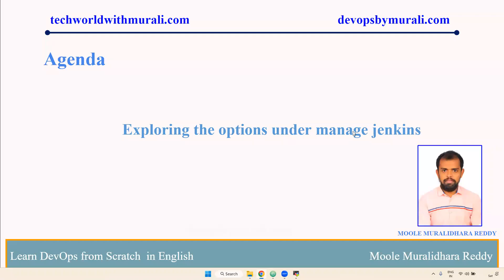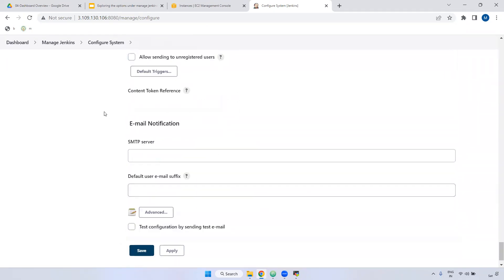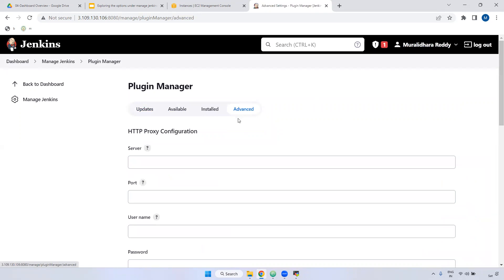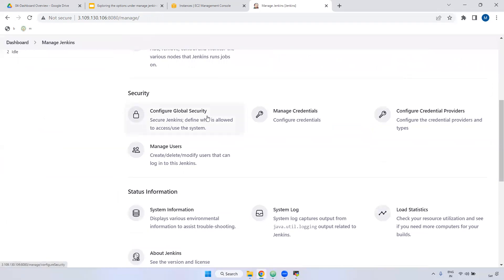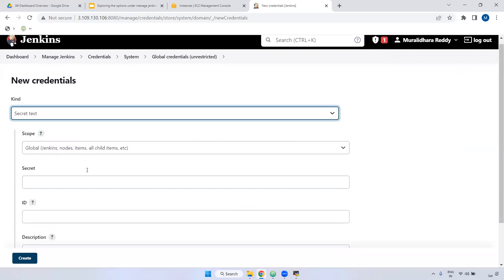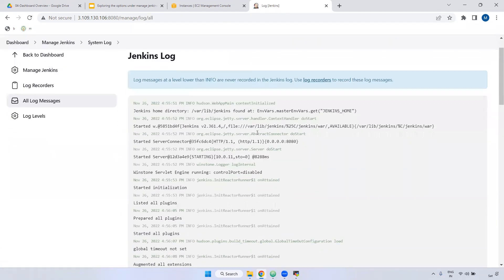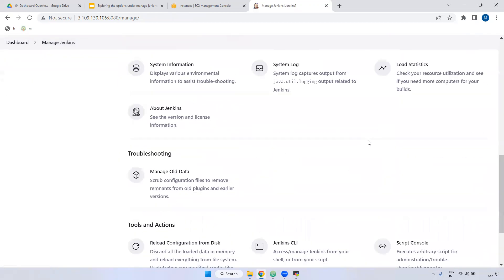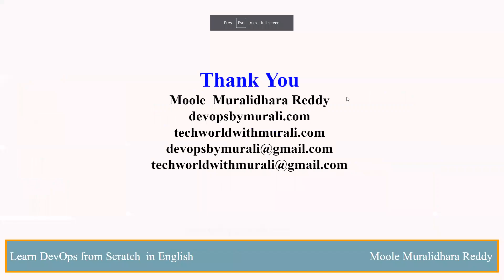Exploring the options under manage Jenkins - TechWorld with Murali - Jenkins Tutorial - Moole Murali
Exploring the options under manage Jenkins - TechWorld with Murali - - Jenkins Tutorial Moole Muralidhara Reddy
Full Course Urls:

Jenkins Overview (3:44)
How many ways to install Jenkins in Linux (1:58)
Installation of jenkins using yum (13:24)
Installation of jenkins using war file (7:46)
Jenkins Dashboard Overview (11:35)
Exploring the options under manage Jenkins (11:07)
Jenkins Job Overview (31:49)
Integrating the Maven in Jenkins (11:13)
Integrating the nexus in Jenkins (12:48)
Integrating the Jfrog with Jenkins (10:37)
Integrating the sonarqube in Jenkins (14:24)
Deploying war file in tomcat using Jenkins (8:42)
Difference Between build periodically , pollSCM , webhook (11:07)
Creation of Slack account (5:52)
Send notifications from Jenkins to Slack (9:30)
Creation of Users in Jenkins (2:33)
How to Reset Jenkins users Password (4:55)
Take the backup and restore the Jenkins (7:19)
Working with restart , saferestart , copy and move jobs (5:58)
Setting up the Build Pipeline (6:51)
What is master and slave node (2:38)
Setting up the Linux slave node in Jenkins (25:58)
Setting up the windows slave node in Jenkins (12:09)
Jenkins Pipeline Overview (5:50)
What are the fields available in declarative pipeline (6:01)
Exploring the options in declarative pipeline Part 1 (5:04)
Exploring the options in declarative pipeline Part 2 (5:32)
Exploring the options in declarative pipeline Part 3 (7:43)
Build and push to artifactory using Jenkins Pipeline (19:33)
Build & Deploy to Tomcat using Jenkins Pipeline (14:06)
Build & Deploy to Tomcat using Jenkinsfile (5:17)

We offer a range of subscription plans to choose from, including:
1 Month
3 Month
6 Month
1 Year